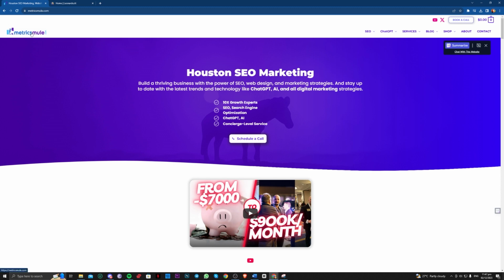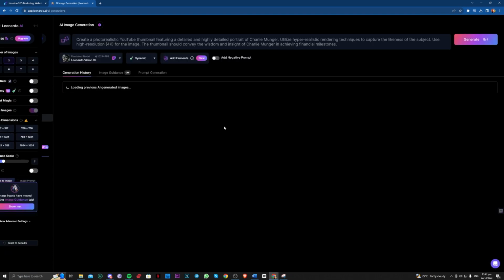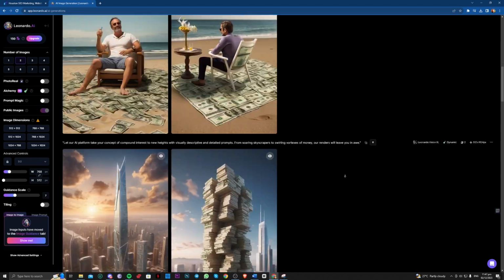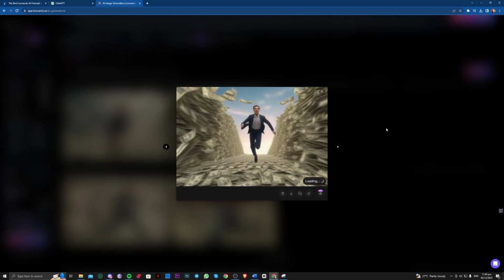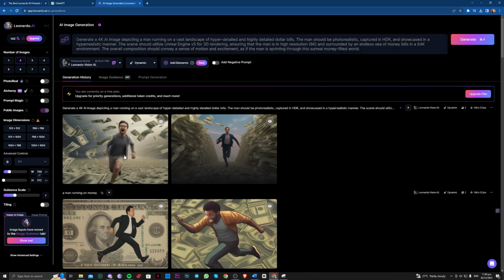How To Get High Quality Image Prompts In Leonardo AI (SECRET PROMPT!)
Do you want to know How To Get High Quality Image Prompts In Leonardo AI (SECRET PROMPT!)? This video is for you! Learn How To Get High Quality Image Prompts In Leonardo AI (SECRET PROMPT!). Follow the step-by-step tutorial and know How To Get High Quality Image Prompts In Leonardo AI (SECRET PROMPT!). Let's get started!